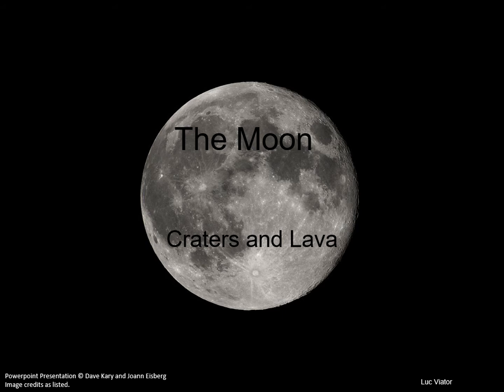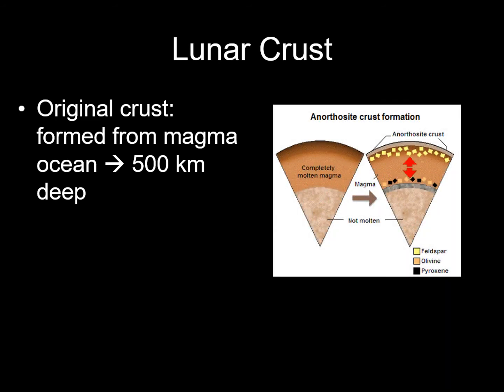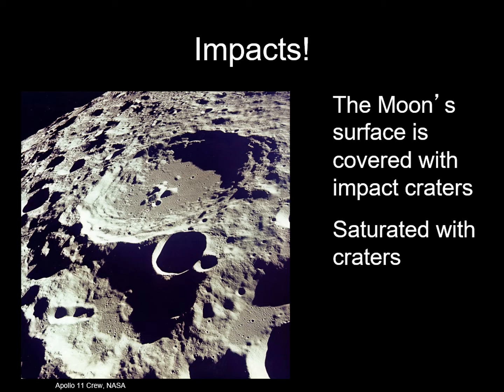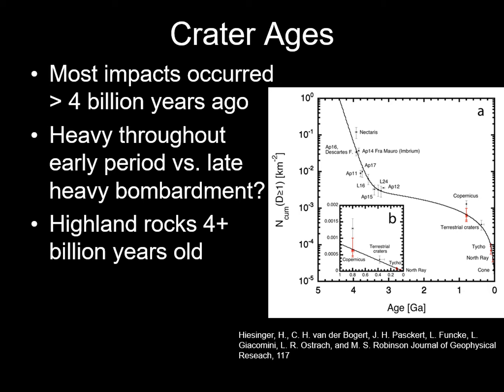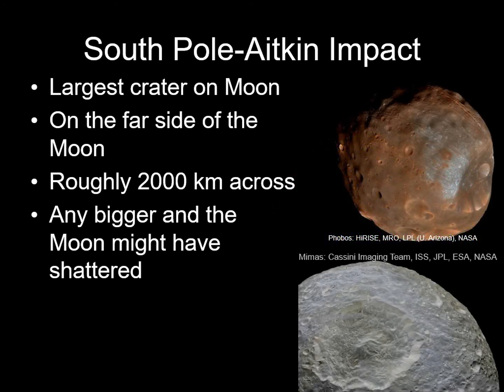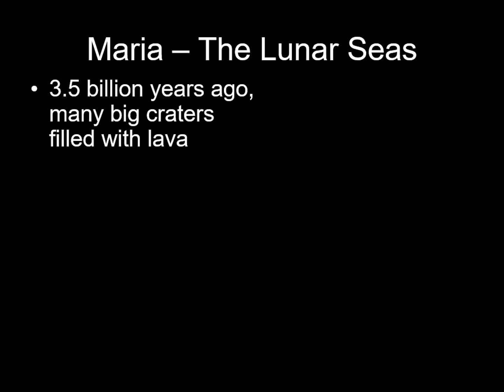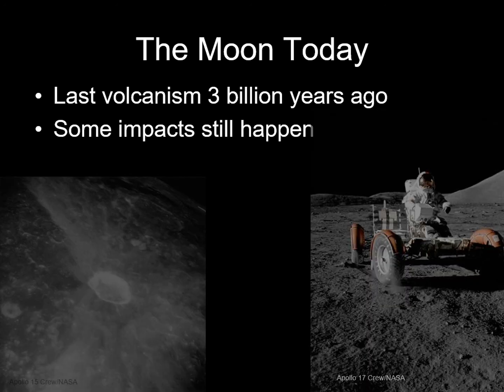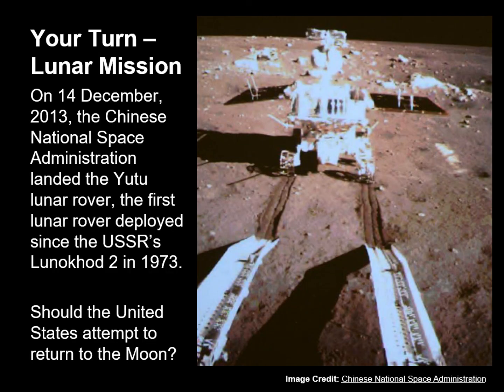Planetary Astronomy Lecture 09b The Moon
The lecture from Surfaces section of Planetary Astronomy focussing on the surface of the Moon.